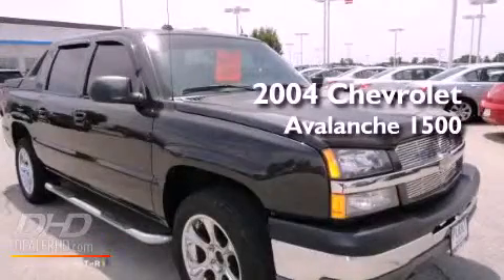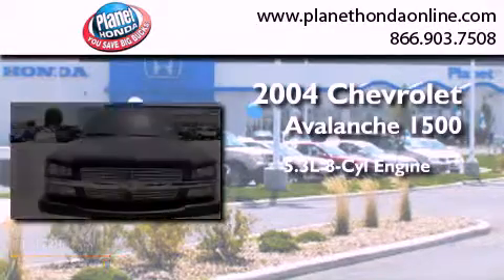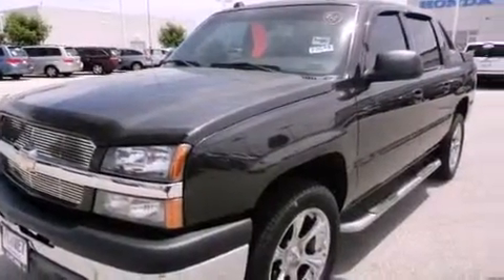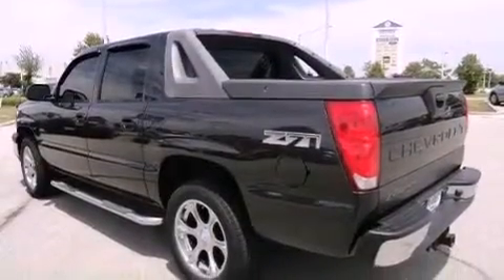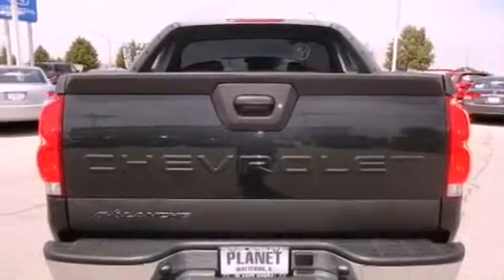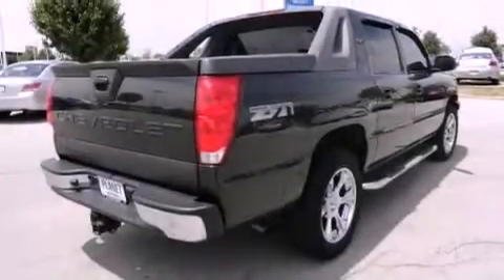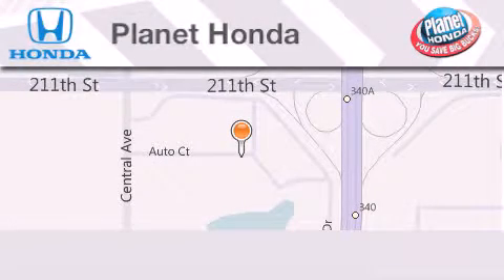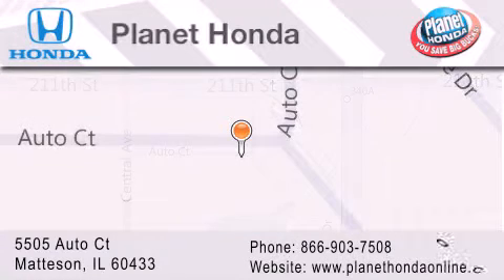2004 Chevrolet Avalanche 1500 Matteson IL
Year : 2004
 Make : Chevrolet
 Model : Avalanche 1500
 Engine : 5.3L
 Trans . : AUTOMATIC
 Exterior : Dark Gray Metallic
 Miles : 76,451
 Interior : Dark Charcoal
 Stock : 20549

 5505 Auto Ct.

 Used 2004 Chevrolet Avalanche 1500 Matteson IL